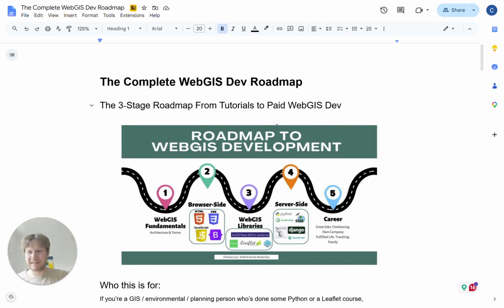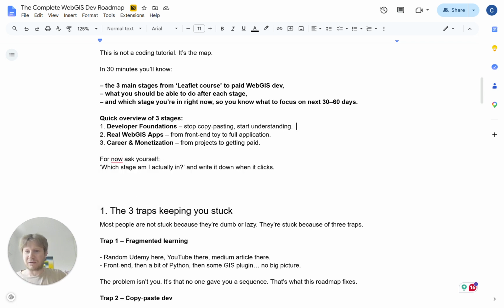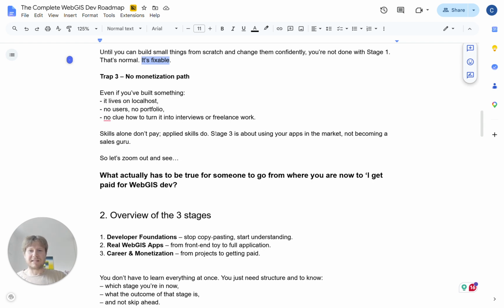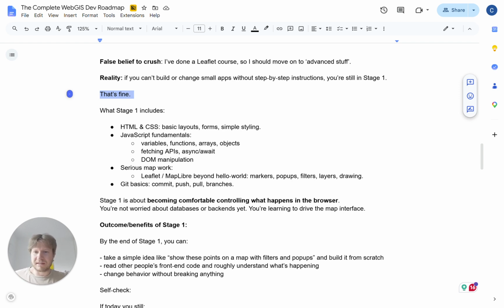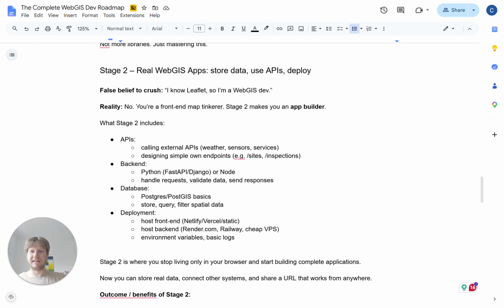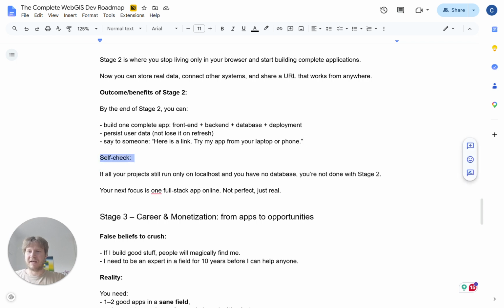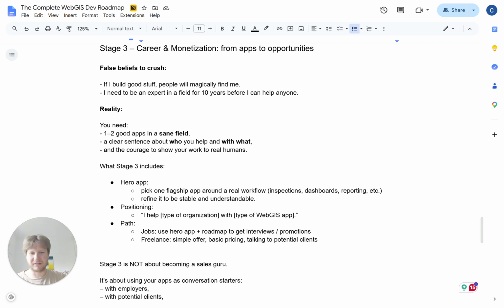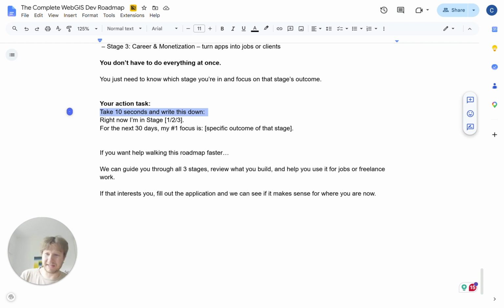Complete WebGIS Roadmap to Paid Development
If you’ve done a few Leaflet / ArcGIS JS / Python courses but still don’t feel like a real WebGIS developer, this video is for you.

In this training I walk you through the exact 3‑stage roadmap I use myself and with my students to go from:

“I’m stuck in tutorials and copying code…”
to
“I can build and ship full WebGIS apps and get paid for them.”

You’ll learn:

🔹 Stage 1 – Developer Foundations (Frontend)
🔹 Stage 2 – Real WebGIS Applications (Full Stack)
🔹 Stage 3 – Career & Monetization (Jobs / Freelance)

🧭 Self‑Check Questions
By the end of the video you’ll be able to honestly answer:
Am I in Stage 1, 2, or 3 right now?
What is the one outcome I should focus on in the next 30–60 days?
Which gap (frontend, full‑stack, or career/monetization) is really holding me back?

⏱️ Chapters (approx.)
00:00 – Intro: Complete WebGIS Dev Roadmap
02:10 – Who this is for (GIS, env, planning pros stuck in tutorials)
03:35 – 3 traps that keep people stuck
10:00 – Stage 1: Developer foundations (HTML, CSS, JS, libs)
17:40 – Stage 2: Real WebGIS apps (APIs, backend, DB, deployment)
22:50 – Stage 3: Career & monetization (jobs, freelancing, hero app, niche)
30:25 – Summary: 3 stages and what to focus on next
31:40 – How we can help you walk this roadmap faster

If you want help walking this roadmap faster, with feedback on what you build and support using it for jobs or freelancing, apply for a free WebGIS Roadmap Call here:

On that call we’ll diagnose the #1 thing holding you back and map a concrete 6–12 month plan (skills → hero app → opportunities).